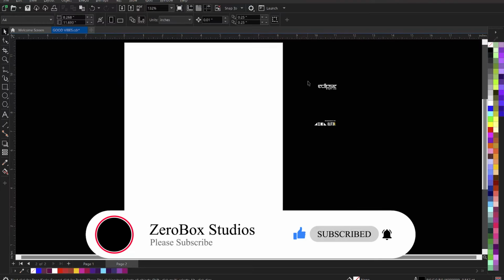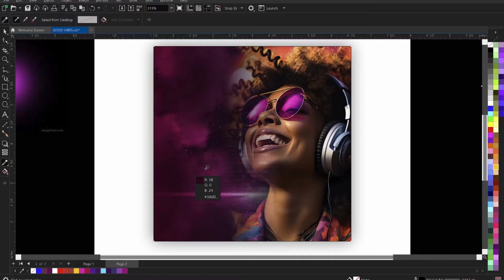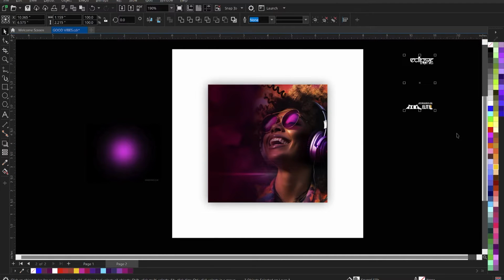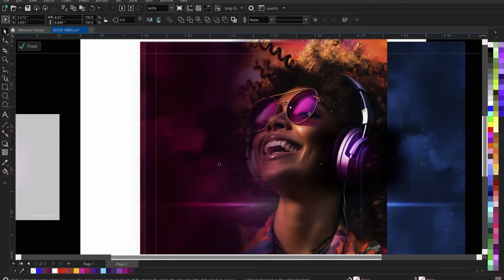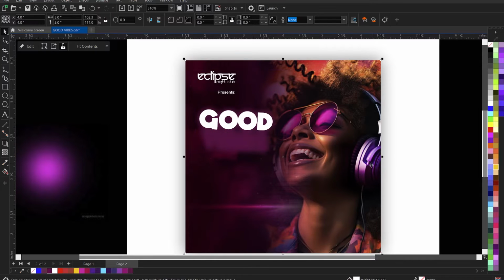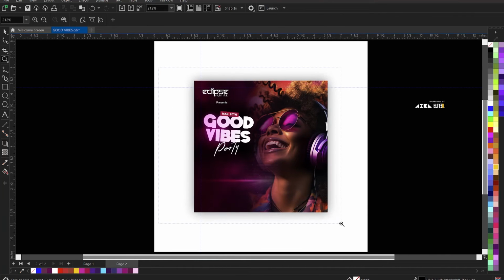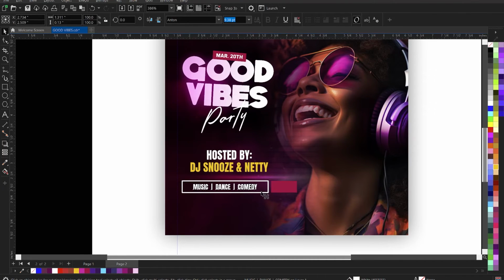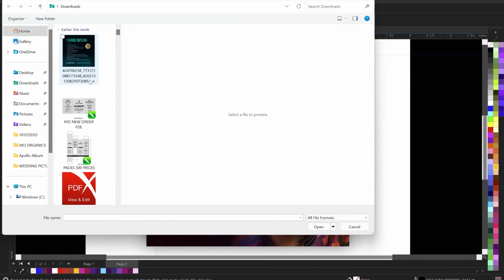HOW TO MAKE A PARTY FLYER // CLUB POSTER DESIGN // HOW TO DESIGN A CLUB PARTY FLYER / PARTY POSTER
Join this in-depth tutorial where we'll guide you step-by-step through designing a captivating flyer for your next event. From choosing the perfect visuals to mastering effective layouts, we'll cover everything you need to create a flyer that attracts attention and gets people excited. Download the resources, grab your creative tools, and let's get started!